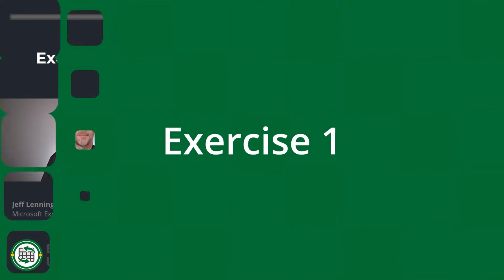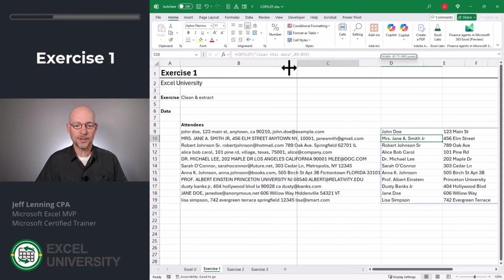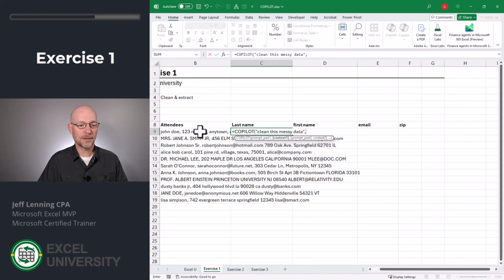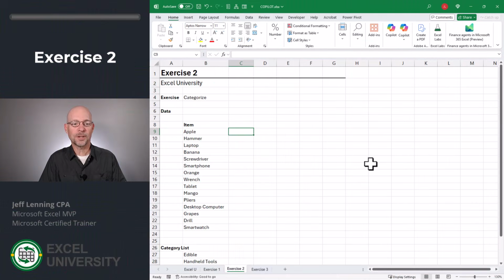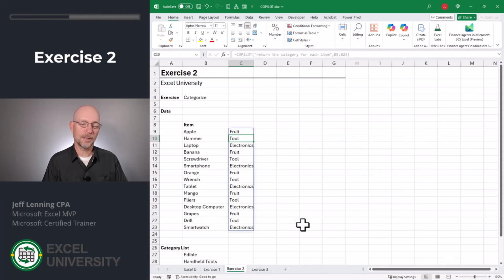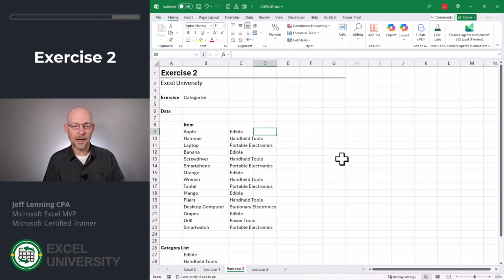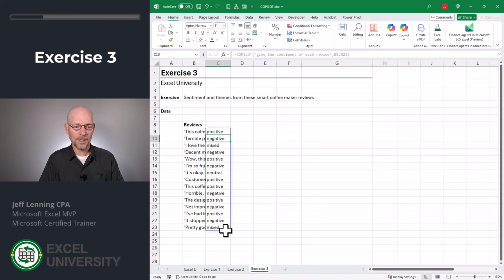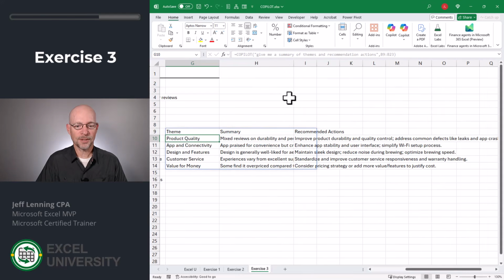How Copilot Cleans Messy Excel Data Fast!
BREAKING: Excel's COPILOT Function | Clean, Categorize & Analyze Data with AI!

Unlock the power of AI directly *inside* your Excel grid with the all-new COPILOT function! In this quick tutorial, Jeff walks you through real-world examples of how to use Excel’s Copilot function (not the chat pane) to clean messy data, categorize items, analyze sentiment, and extract actionable themes.

Whether you're tired of complex formulas, lookup tables, or manual work, the Copilot function brings LLM intelligence right into your spreadsheet. Learn how to:

* ✅ Clean and structure disorganized datasets
* ✅ Classify items using custom categories
* ✅ Analyze customer sentiment from reviews
* ✅ Summarize themes and generate insights—instantly!

No Power Query, no VBA—just the power of AI with a simple formula: =COPILOT(prompt, context).

Perfect for Excel users ready to supercharge their workflow with AI.